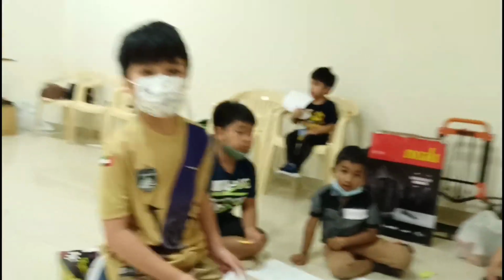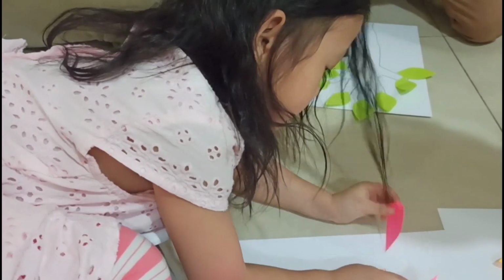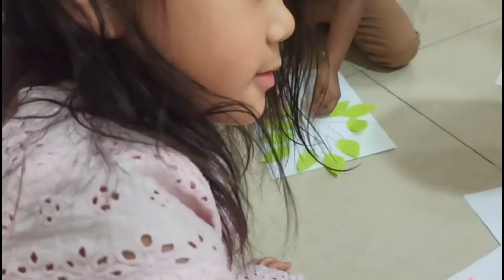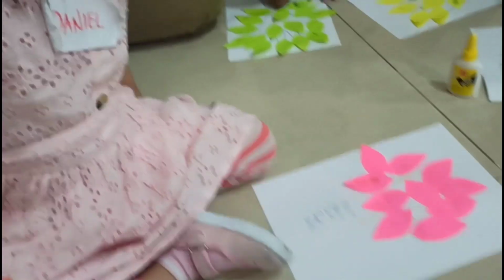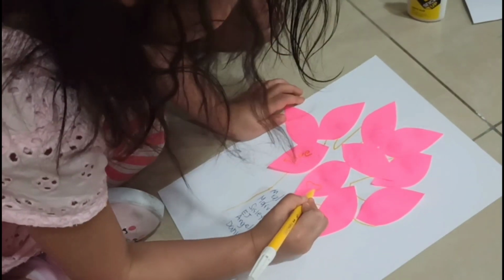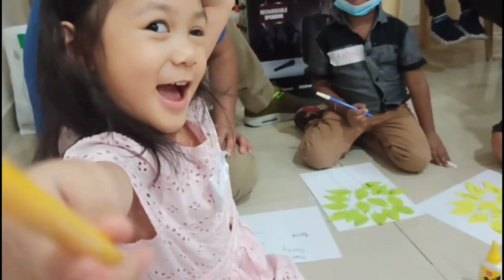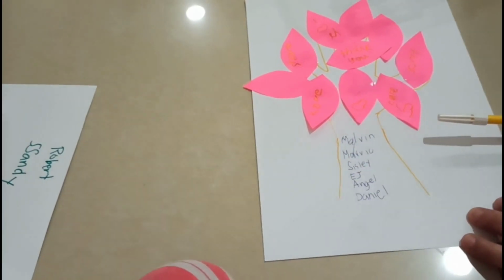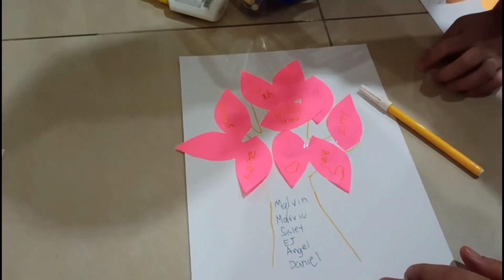Family Day at St. Joseph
God bless and always be happy!

"I claim no rights to this song".